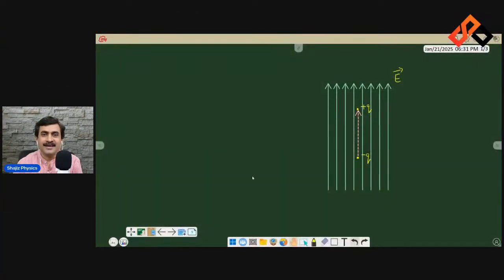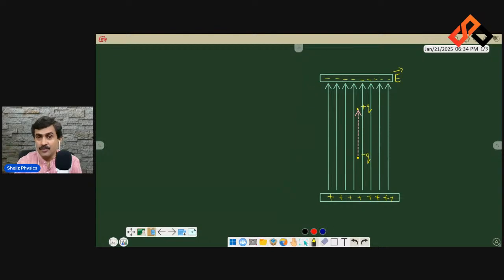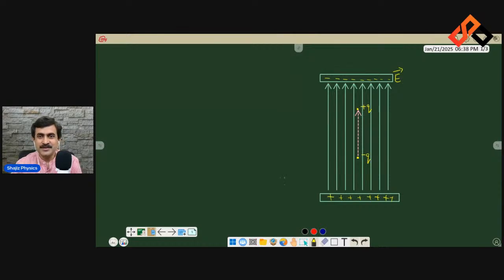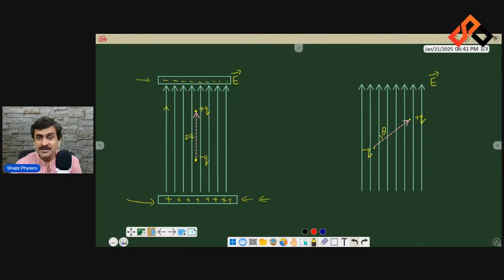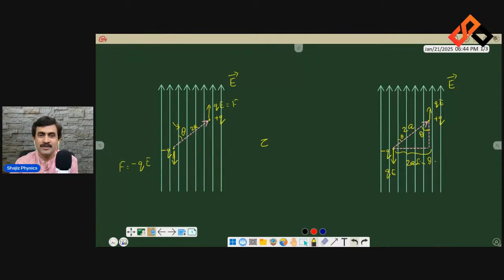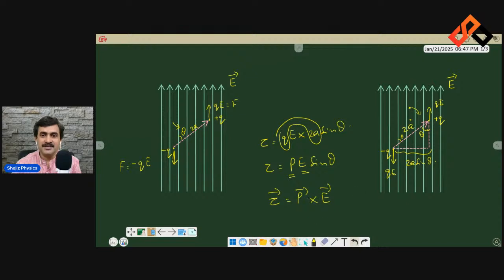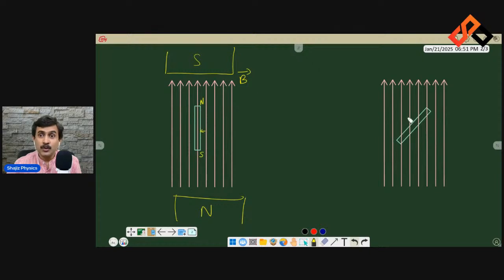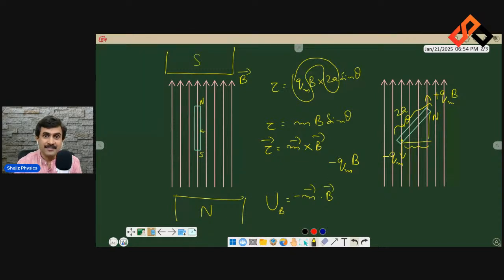Shajiz Physics: Mastery with SGLS Framework: Similarity of Electric and Magnetic Dipoles.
Here in this Live Session we are trying to understand the Similarity of Electric and Magnetic Dipoles. Make your learning deeper, stronger and meaningful by connecting with real life situations, internalize it, simply. Enjoy the Process and be Empowered. Sharpen your thinking skills.

Experience learning Physics with fun and excitement. Keep yourself away from the intense pain of complexity in learning Physics without realizing its beauty and simplicity. Be passionate with Physics.